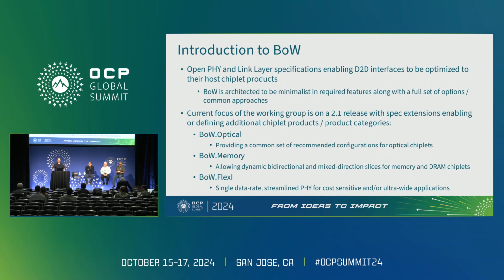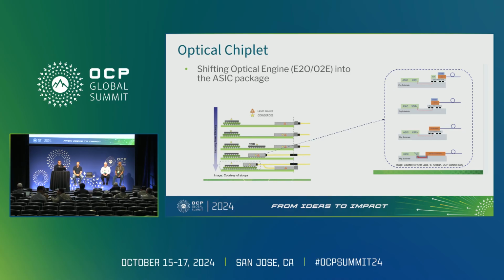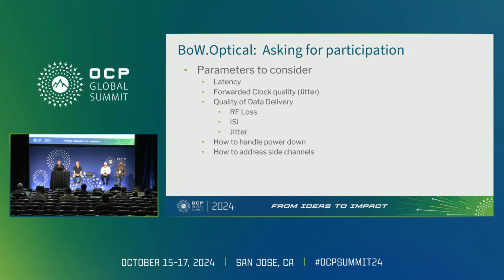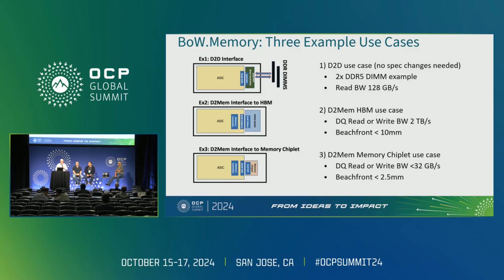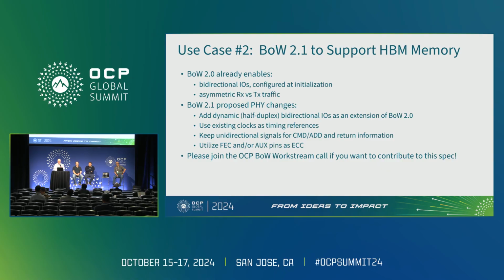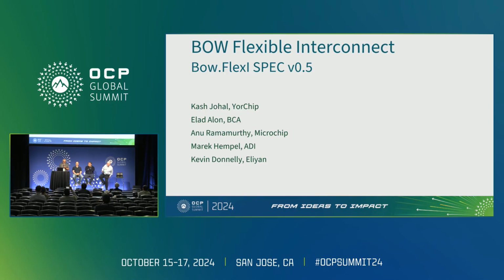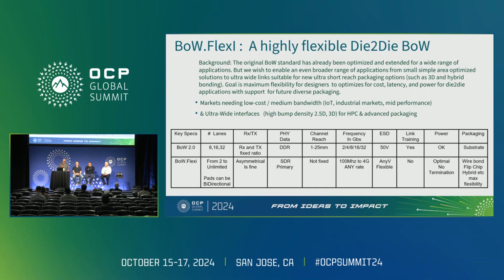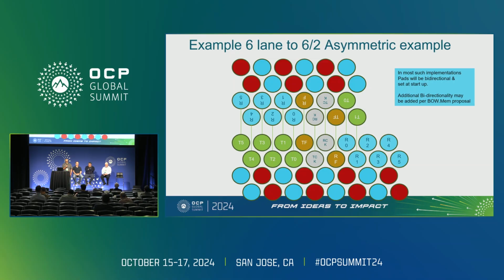BoW PHY 2 1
"Kevin Donnelly (Vp) - Eliyan
Kash Johal (Ceo) - Yorchip
Shahab Ardalan (Vp Of Eng) - Enosemi

The BoW working group is focused on extensions to the standard to expand its applications.\nBoW.Optical. The co-integration of optical and electrical chiplet with a BoW interface not only reduces power consumption by utilizing direct-drive interfaces but also enables low-latency- distance-invariant I/O for any system- paving the way for the next generation of photonic-enabled systems.\nBoW.Memory. With the growing needs of HPC and AI systems for Memory and low latency access- the ‚Äúmemory wall‚Äù is the limiting factor for performance. BoW.Memory will show how the BoW interface can be extended to improve BW/mm and be used to directly connect ASICs to Memory\nBoW support for IoT and Wirebond. Key specs for this PHY are - low area- power- simplicity and flexibility. The goal is to support data rates of 1GHz down to 100Mhz. Wirebond devices and older technology nodes can now mix and match with more advanced BoW chiplets."